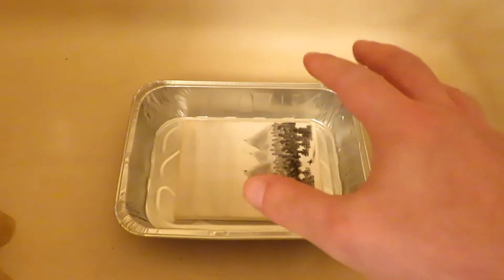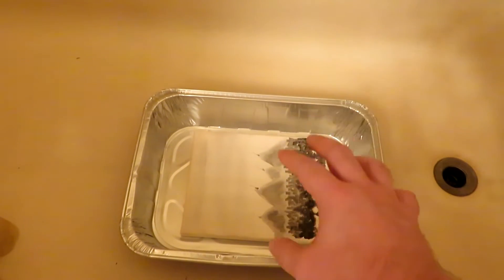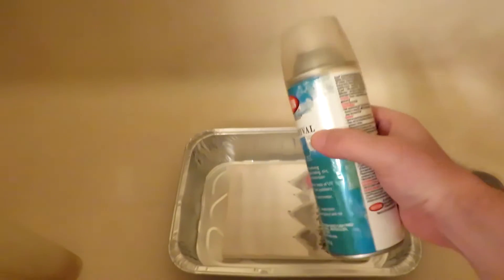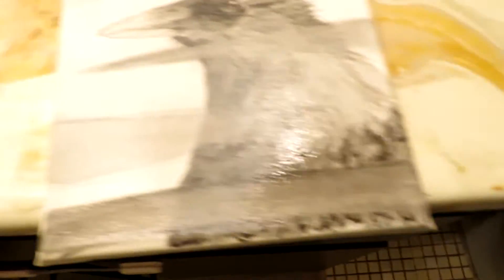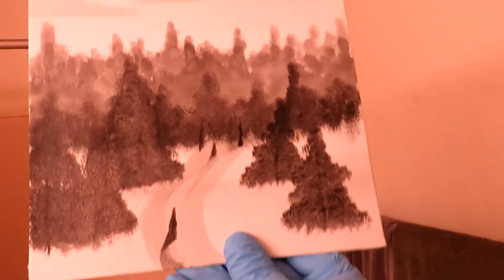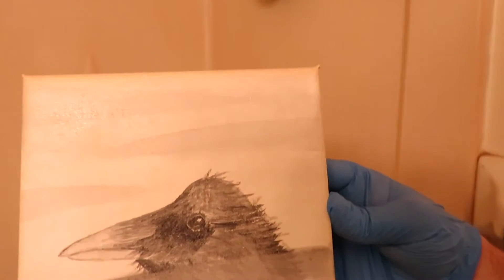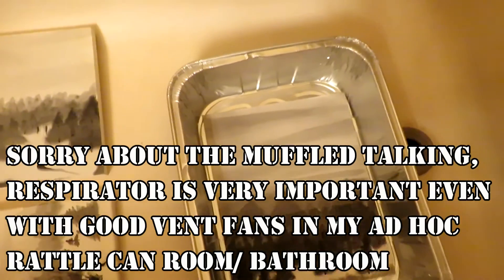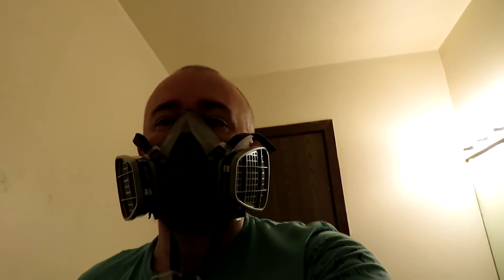Varnishing/ Clear Coating My Paintings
Finally got around to putting some protective Varnish on my Paintings.  I still have to put the finish on my Dad's painting but I need to go travel and visit him to do that (another of my favorites I've done).

If you would like to purchase one of my available works, leave a comment and I will direct you to one of the merch pages for my bands where I retail them.